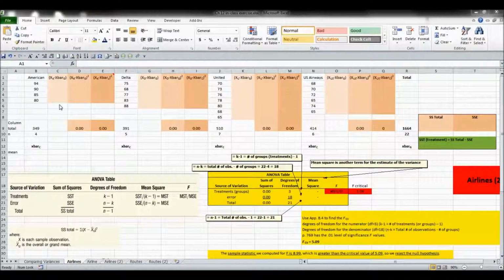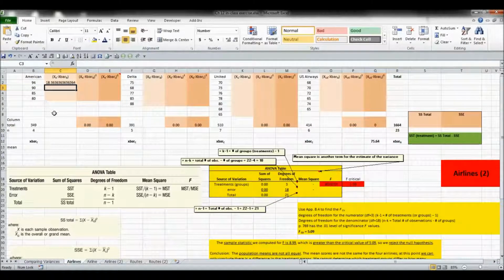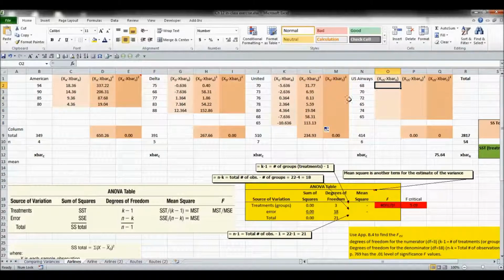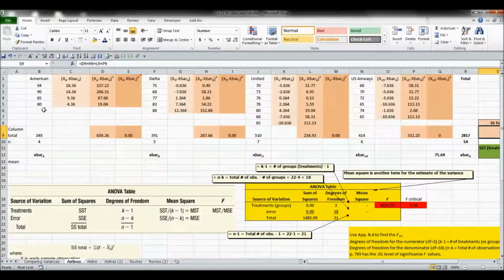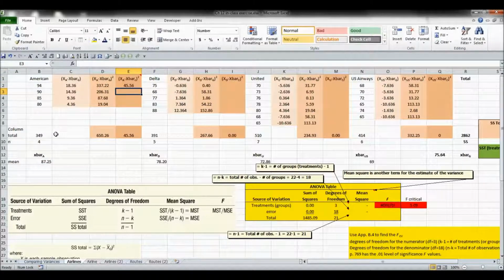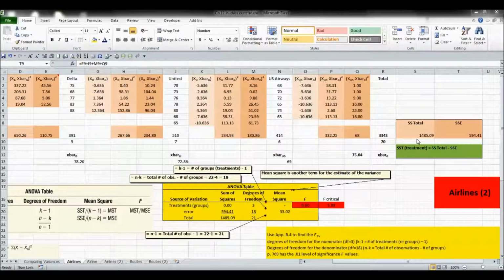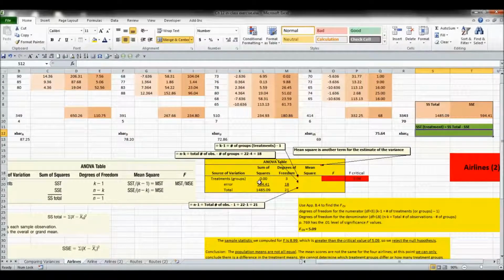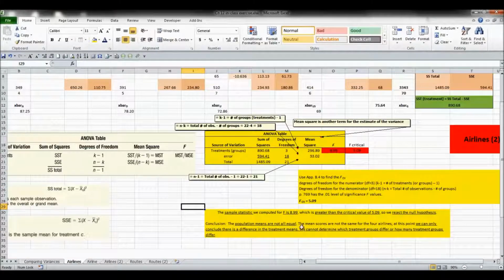ANOVA - Manual calculation using Excel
I am aware of the pops and clicking.  I have since gotten a better microphone.  Eventually, I'll recreate this video.

The purpose of this video is to enhance understanding of the theory of Analysis of Variance (ANOVA)--see my ANOVA theory video --and to demonstrate the manual calculation of an ANOVA ...which you shouldn't have to do (unless you are a glutton for punishment) because you can calculate ANOVA in every spreadsheet and statistics package of which I am aware.

If you are interested in calculating ANOVA using the functions inherent in Excel, please consider my next video in the playlist, ANOVA - Using Excel function